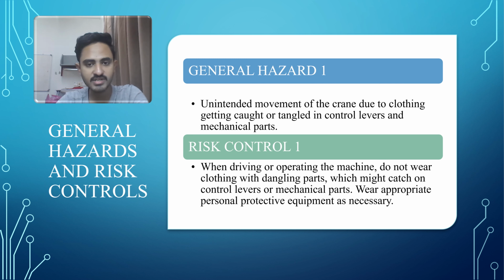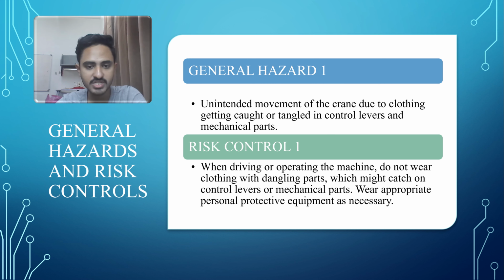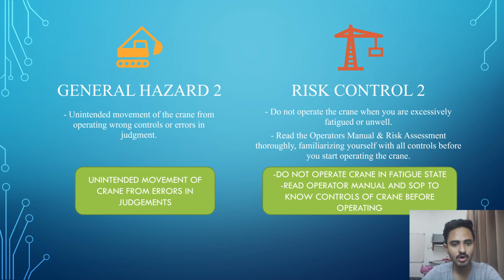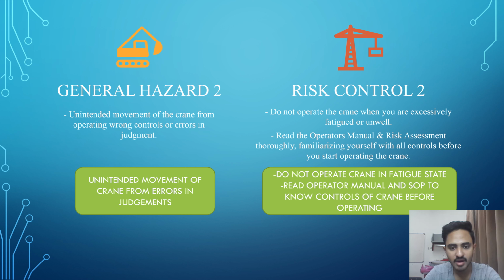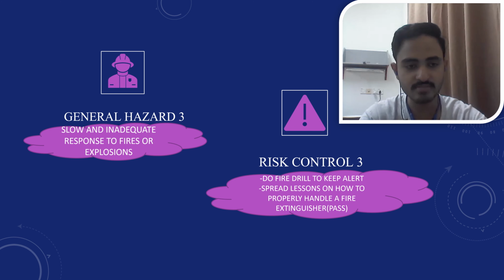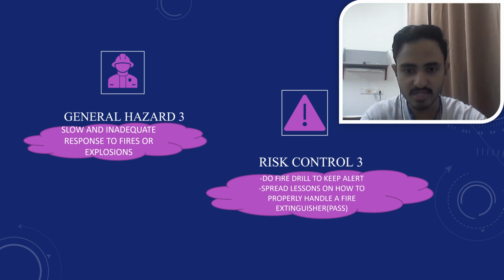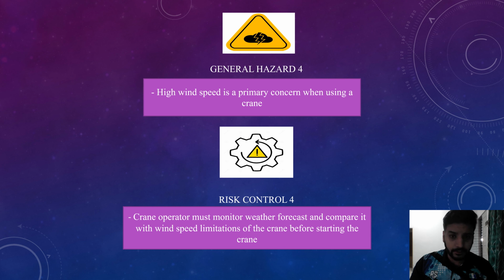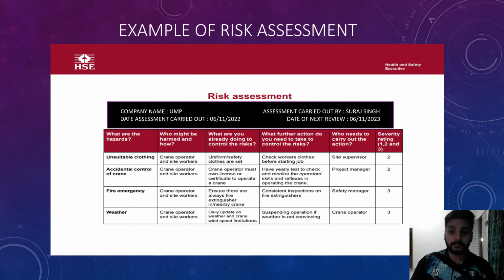RISK ASSESSMENT GROUP 2